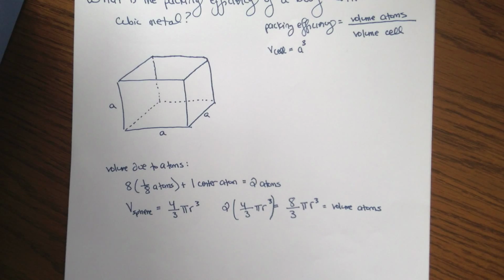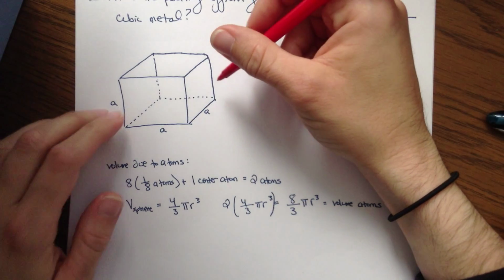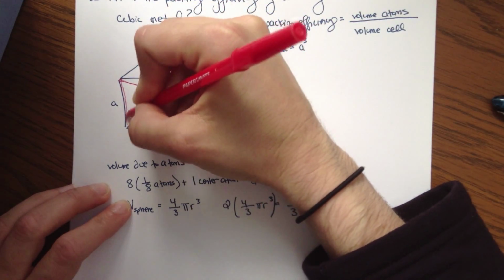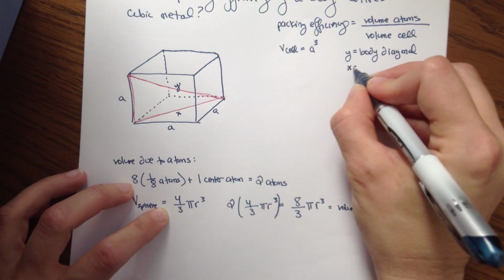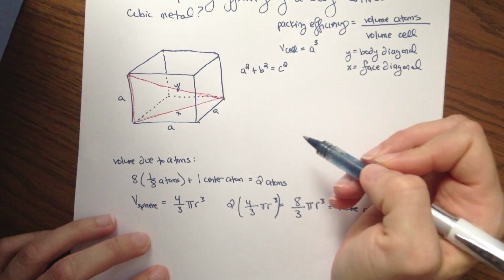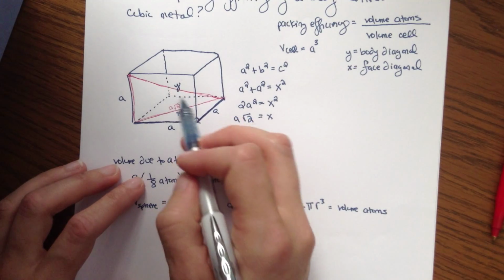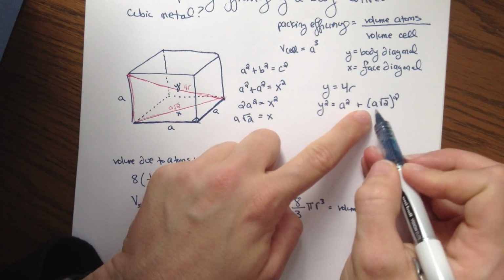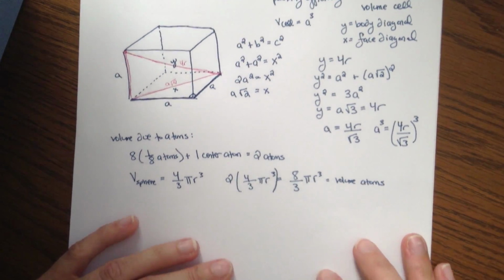Chem 102: Body-Centered Cubic Cells